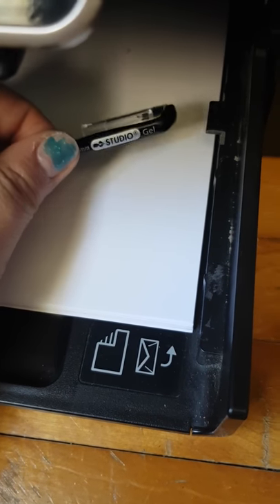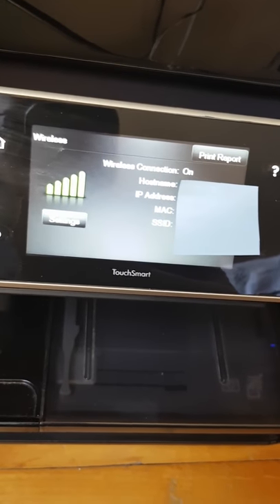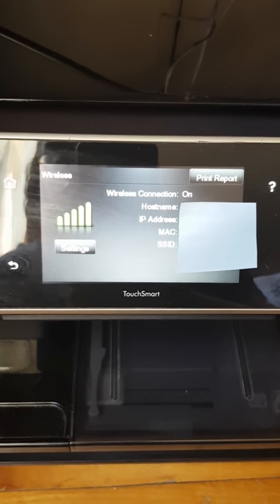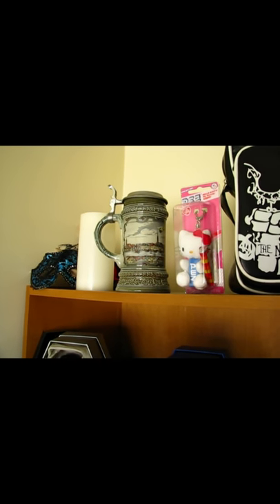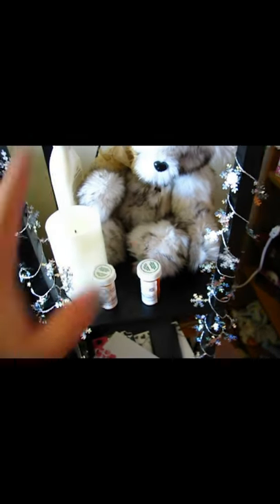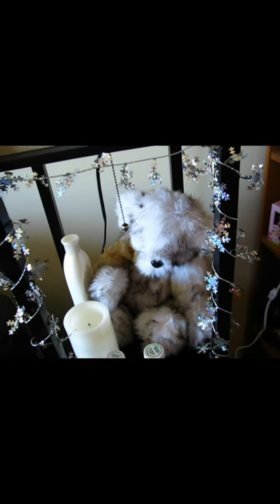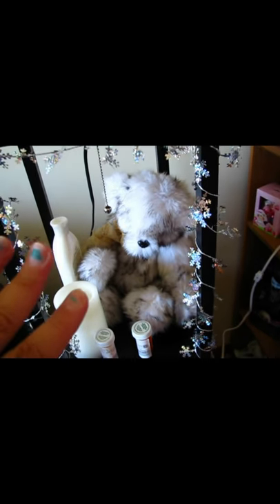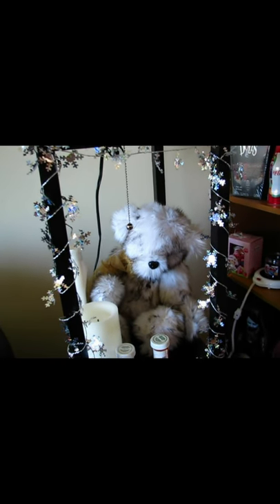Using DBT skills and tips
I've been through a lot, therefore, I'm putting my skills to work. Realized I could share some tips.. Why Not??
The next part (posting later) is me teaching how to clean and repair simple things on vacuums, so you don't have to spend a lot of money at the shop.